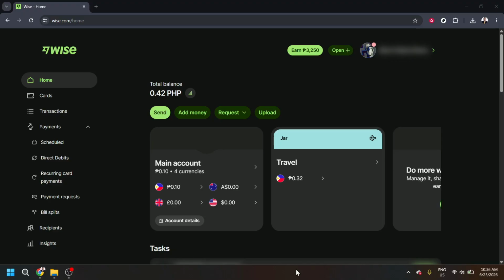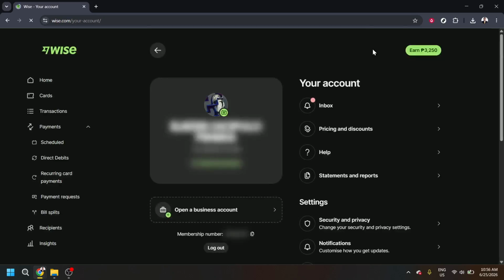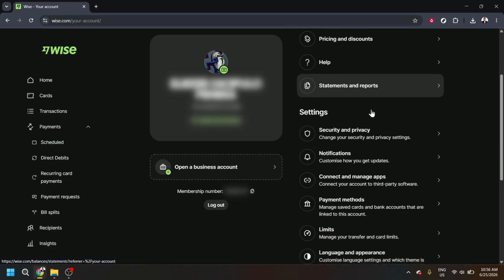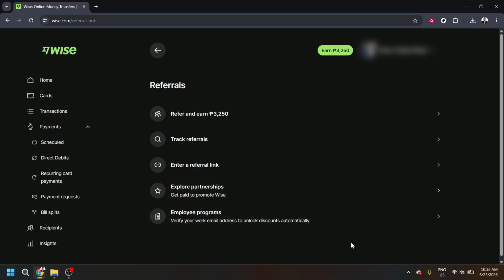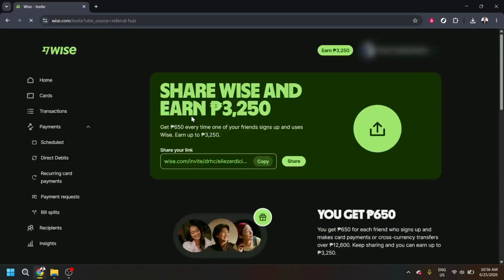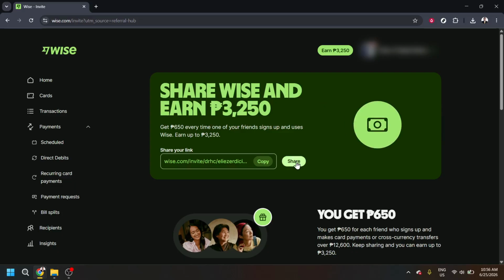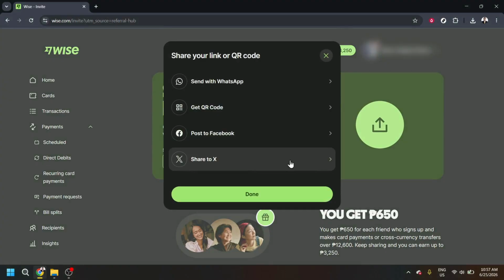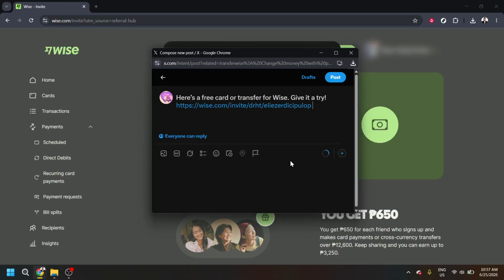How to Share Wise Referral Link in X (Updated 2026)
In this video, we discuss how to share Wise referral link on X (formerly Twitter). We'll show you exactly how to post your Wise referral link on X from your Wise account profile, so you can share your invite link and earn rewards. This step-by-step guide covers navigating to referrals, generating your personal referral link, and sharing it directly to X with just a few clicks.

00:00 Introduction to Sharing Wise Referral
00:17 Log into Your Wise Account
00:40 Navigate to Referrals Section
00:58 Generate Your Referral Link
01:17 Click the Share Button
01:35 Select Share to X
01:51 Post Your Referral Link